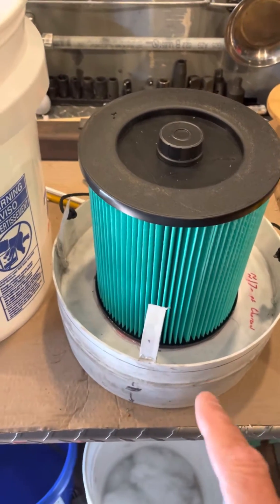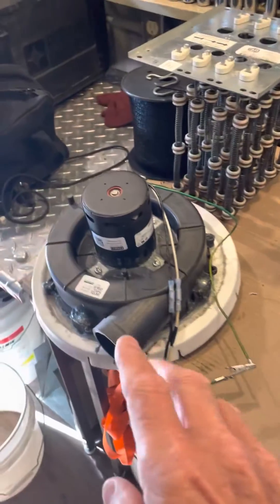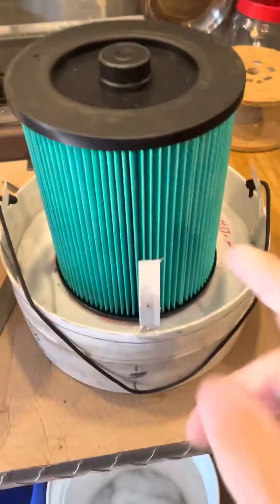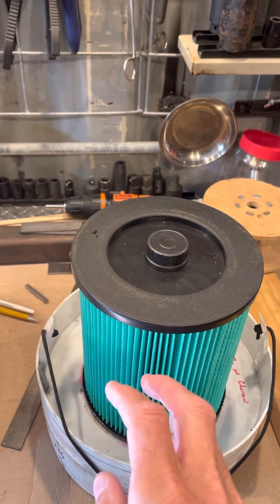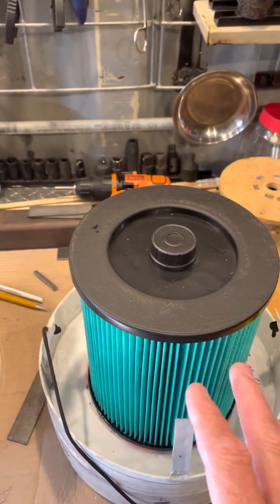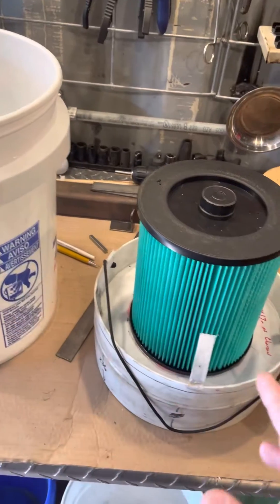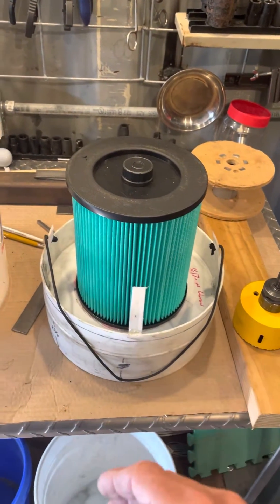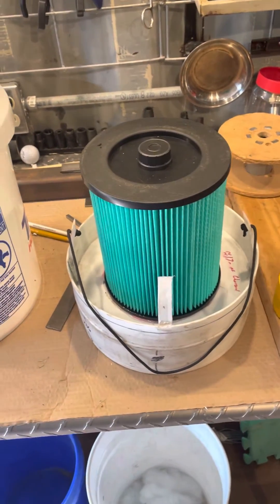Updated emergency nuclear contamination filter element - making it more versatile.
I changed the filter element to be able to fit in a standard 5 gallon bucket and make it easier to change out. I think this way will make building and storage better.